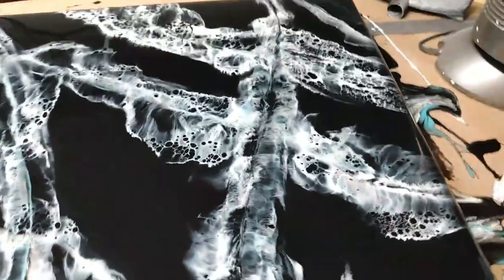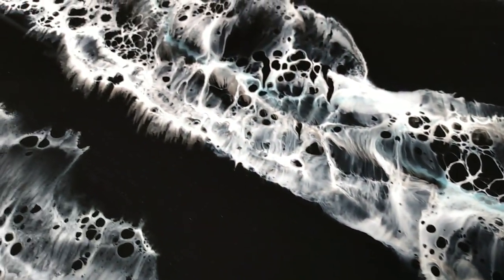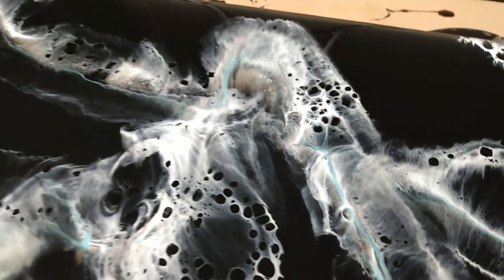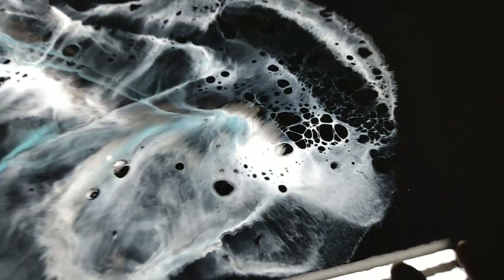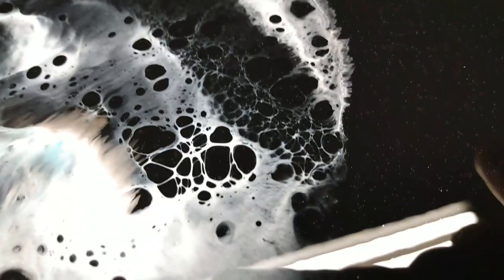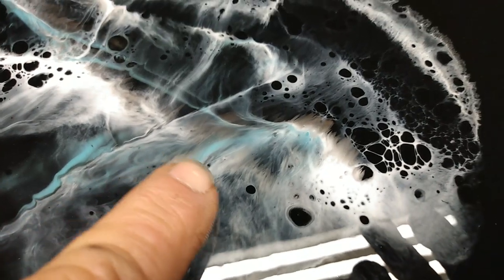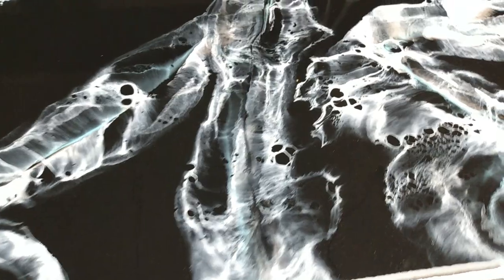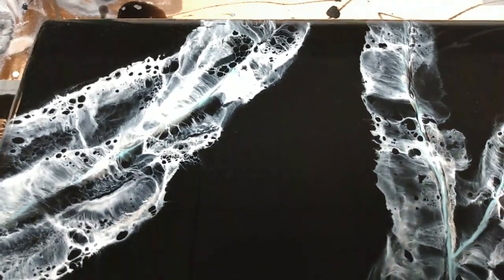EPOXY DINING ROOM TABLE FROM TRASH TO TREASURE. I show you how to epoxy your old dining room table.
Epoxy dining room table in this video I show you how to epoxy your old dining room table to change it from trash to treasure

** EPOXY RESINS I USE **
~TotalBoat Epoxy Resin
~Stone Coat Countertops Epoxy (2 Gallon) Kit
~ Pro Marine Epoxy Resin (2 Gallon) Kit
~ MAS Tabletop Pro Epoxy Resin (2 Gallon Kit)
~ Incredible Solutions Epoxy Resin (2 Gallon Kit)
~ ProGlas 1000 Epoxy Resin (2 Gallon Kit)
~ MAS Art Pro Epoxy Resin *Longer Working Time* (2 gal.)
~ Specialty Resins Epox-It 80 Clear Epoxy Resin ( 10 gal.)
~ WiseBond Crystal Clear Epoxy Resin (1 Gallon)
~ UV PRO FORMULA Crystal Clear Epoxy Resin (1 gal.)

** TOOLS & EQUIPMENT **
~ Wooster Paintbrush, 2-Inch -Pack of 6
~ Wooster Brush 2 inch Pack of 24 Paint Brushes
~ 1/8-Inch by 1/8-Inch Premium Square Notch
~ ""For Seal Coat"" 1/16-Inch by 1/16-Inch Premium Square
~ Wooden Paint Stir Sticks,100 Pack (12 Inch)
~ Paint Mix Cups 32 Ounce (12 pc)